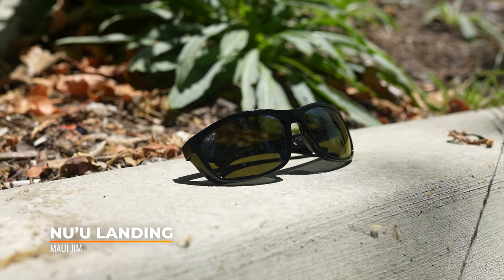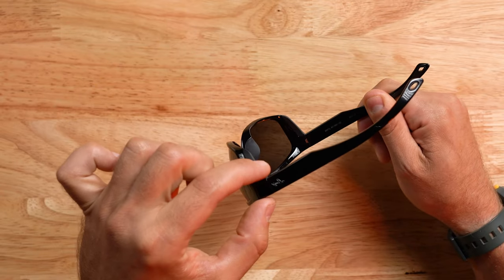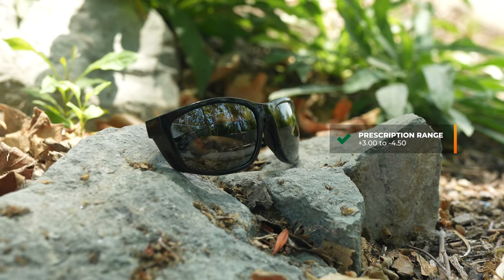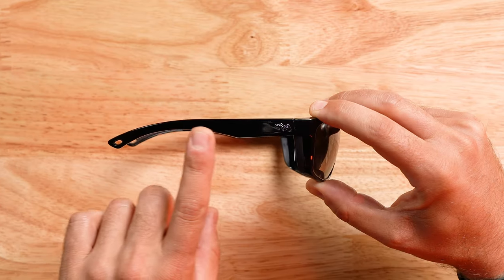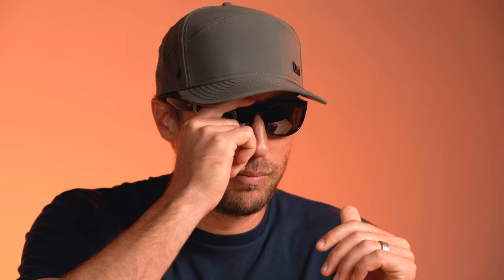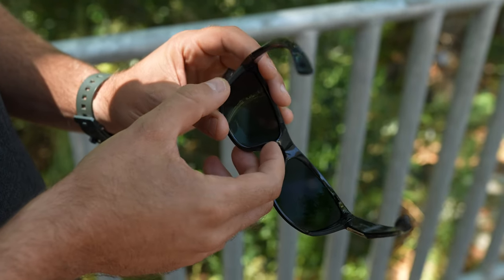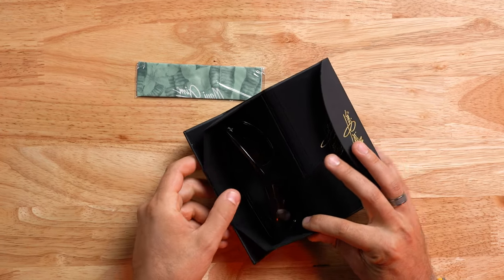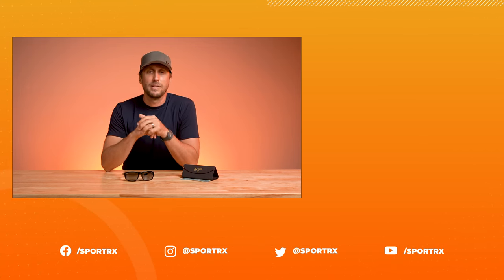Maui Jim Nu'u Landing Sunglasses Review | SportRx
This time TJ is taking an in-depth look at Maui Jim's Nu'u Landing sunglasses. Going over everything this wrap frame has to offer, he will help you decide if the Nu'u Landing is the right fit for you.

00:00 Hello from TJ
00:07 Frame Material & Colorways
00:23 Eco-friendly Grip
00:42 Leash Attachment
00:56 Lens Material & Technology
01:11 Prescription Capabilities
01:23 Sizing
01:35 Fit Takeaways
02:43 Feature Highlight: Extended Side Shields
03:05 Included Case & Microfiber Cleaning Cloth
03:39 Recommended Uses
03:53 Wrap-up